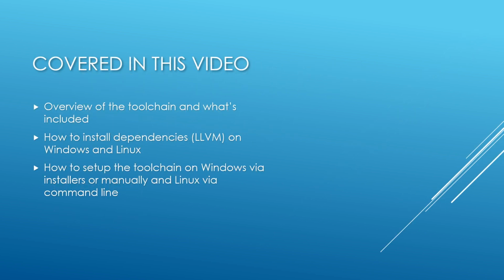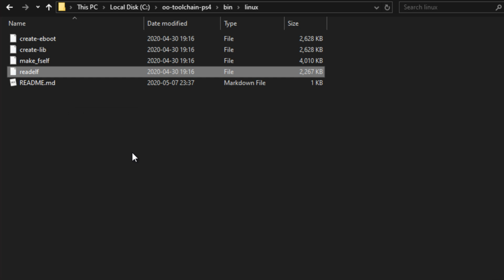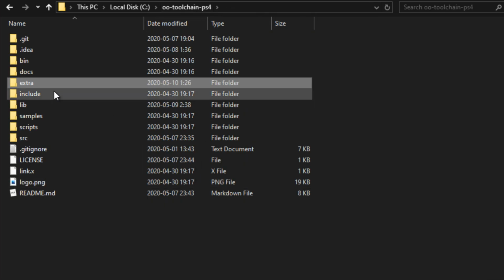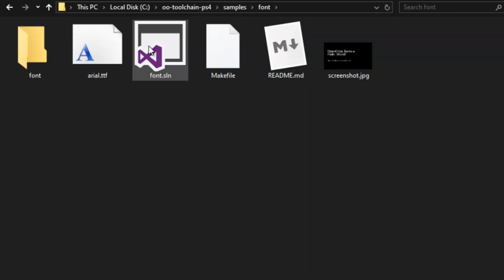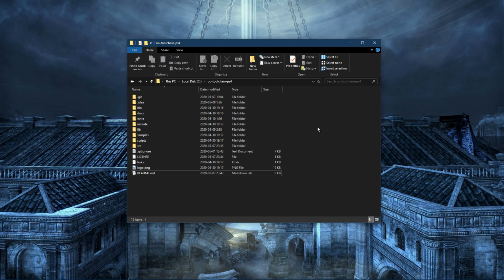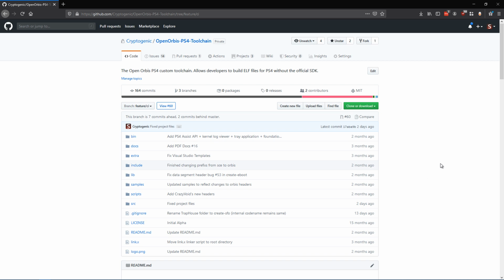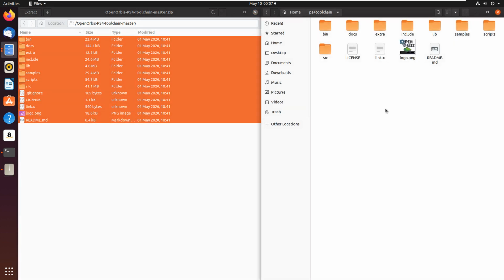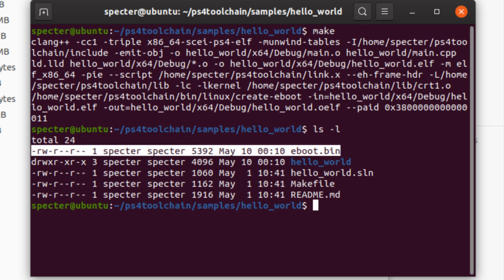OpenOrbis PS4 Toolchain Part 1 - Overview + Installation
Part 1 of how to build homebrew applications using the recently released OpenOrbis toolchain.